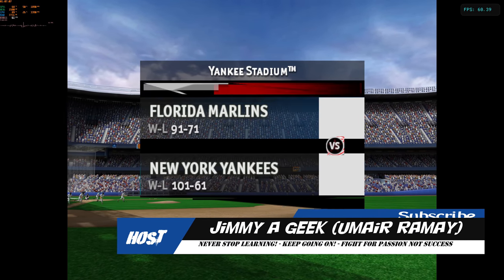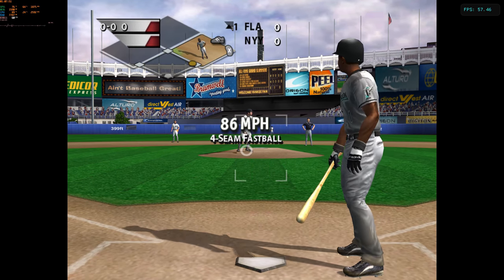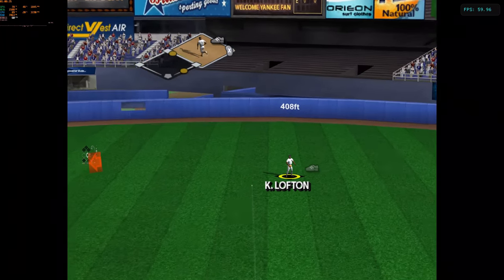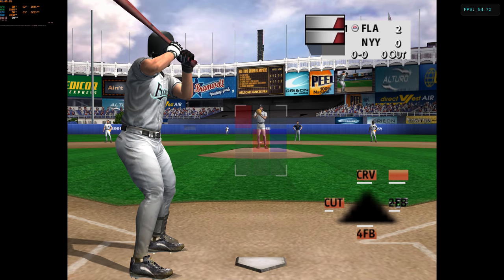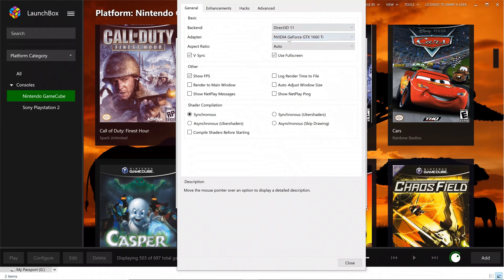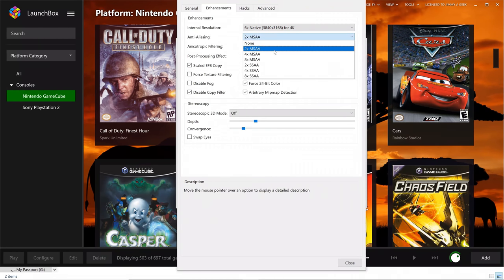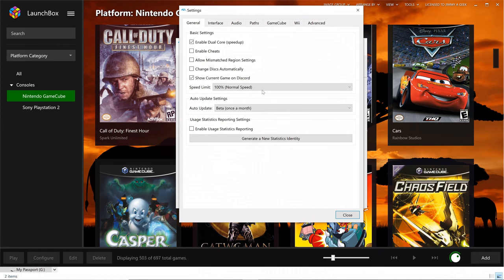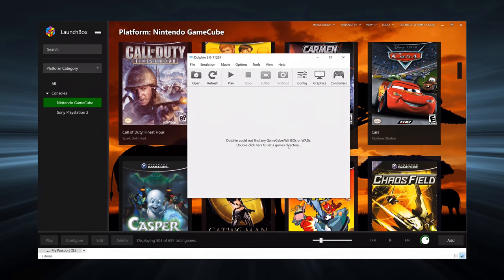MVP Baseball 2004 🔥[4K PC Dolphin Emulator 🐬 3840 x 2160 Gameplay]🔥 | 👾GameCube 2160P/60FPS!📺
MVP Baseball 2004 4K PC Dolphin Emulator 3840 x 2160 GameCube Gaming Laptop Specs:

🔵CPU: i7-9750H
🟢GPU: GTX 1660 Ti
🔴RAM: 16GB DDR4

Let's Play XXMVP Baseball 2004 X on PC 4K Dolphin Emulator in 3840 x 2160 Resolution.